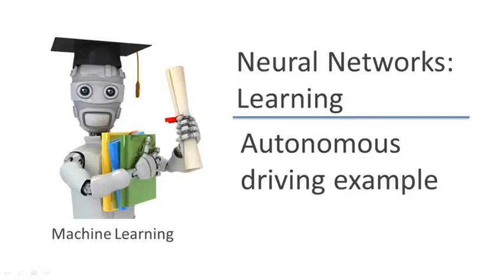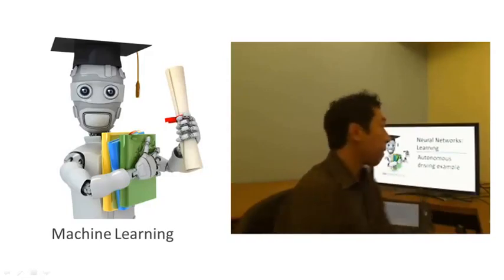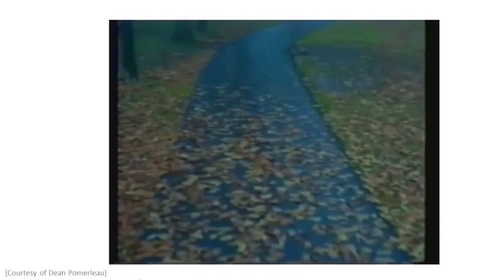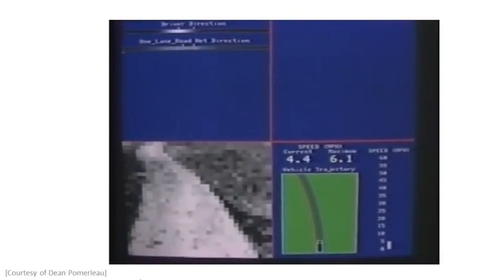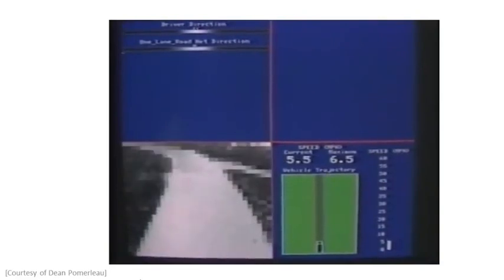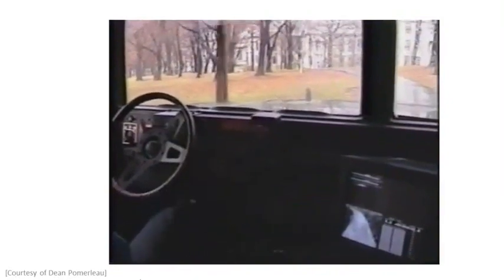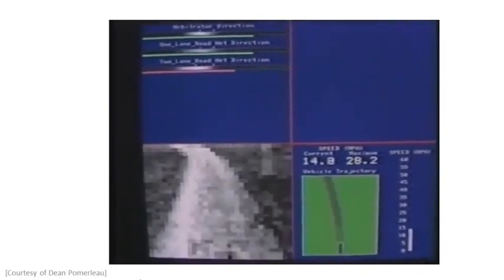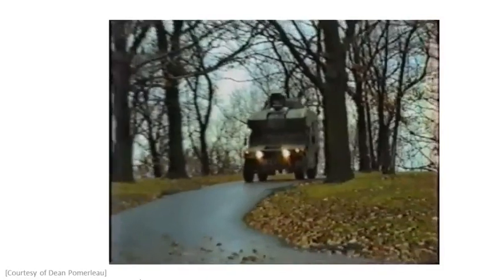Machine Learning by Andrew Ng _ Stanford University# 51 Autonomous Driving